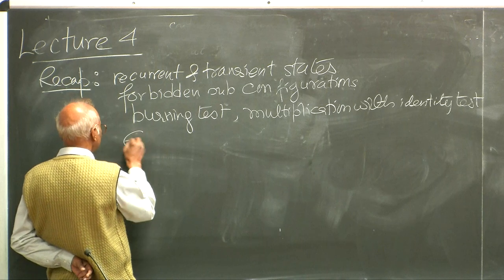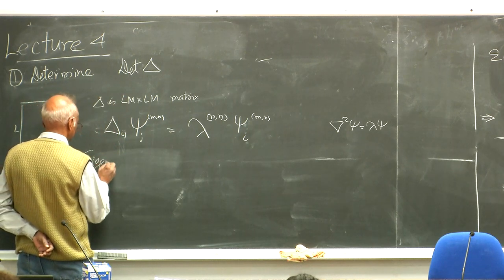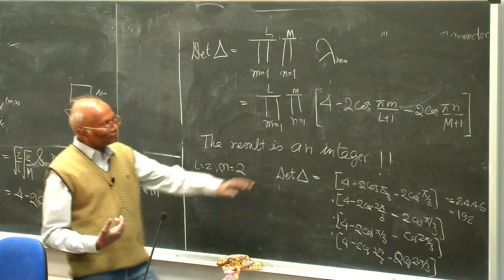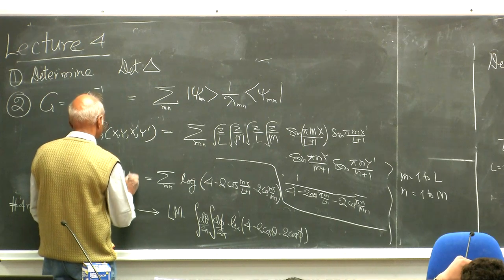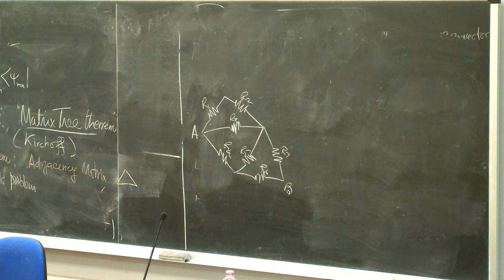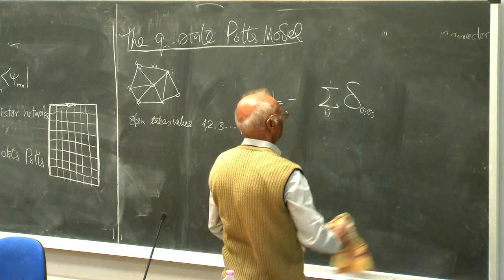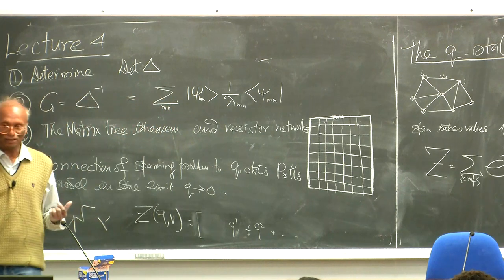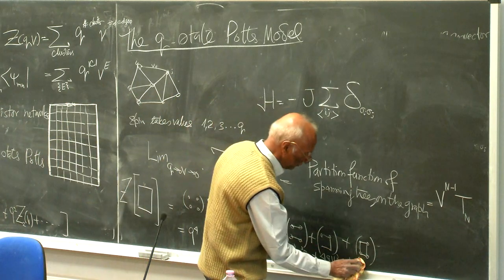Self-organized Criticality - 4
Speaker:  Deepak Dhar (IISER, Pune)
2019_02_28_11_15-smr3274